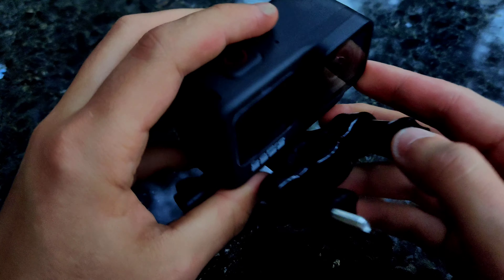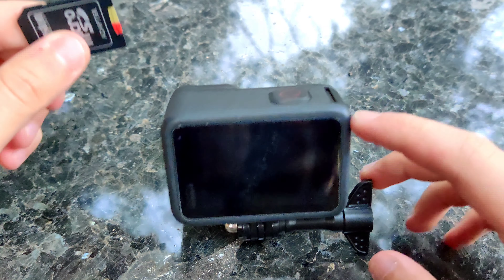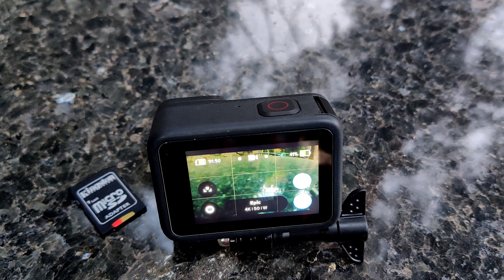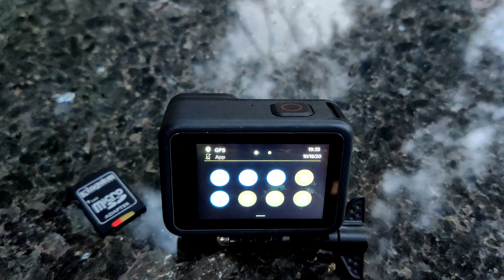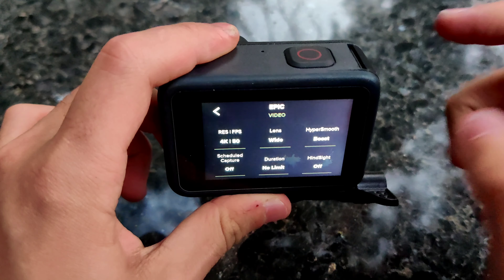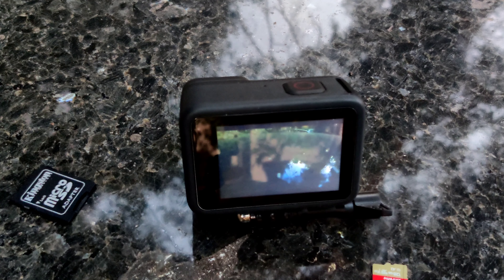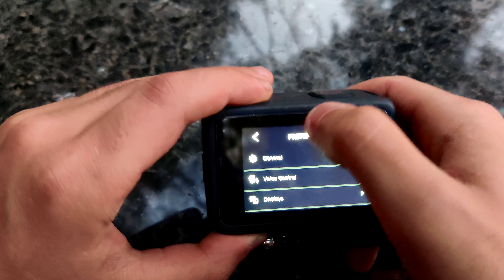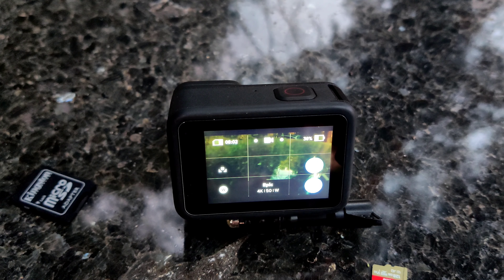Hands-on with GoPro HERO9 Oct 20 Firmware Update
Fixes for screen touch issues, scheduled capture, image quality